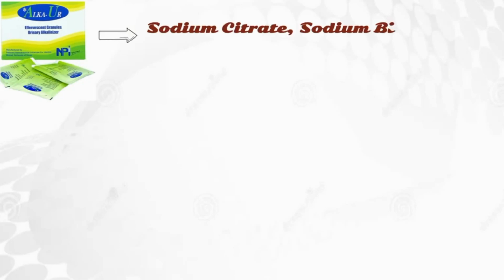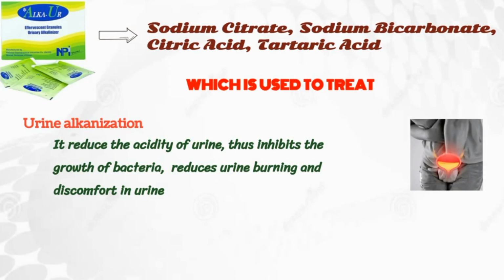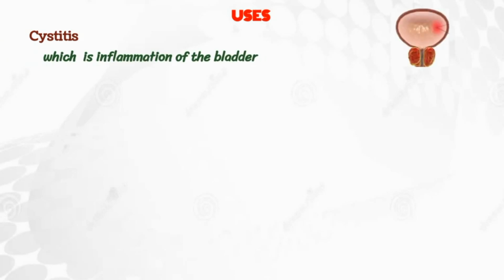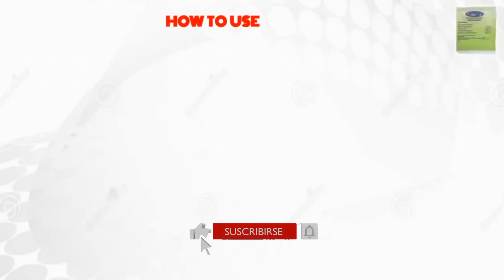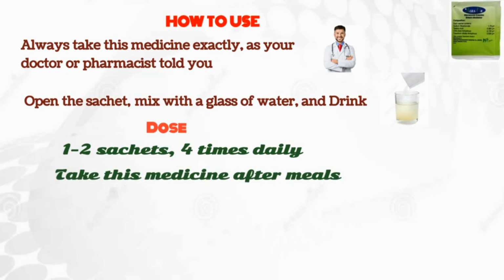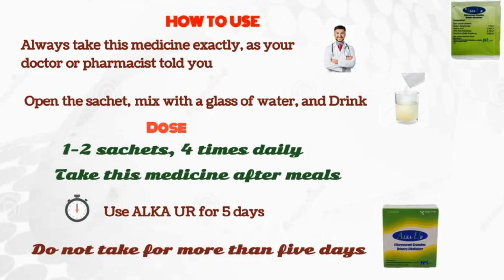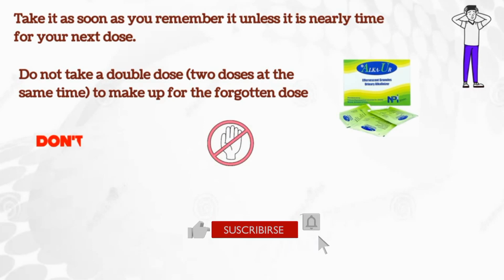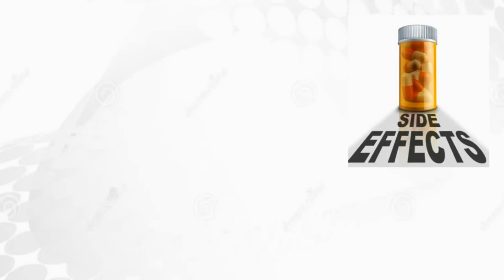alka ur effervescent granules | best medicine for urine burning | urinary tract infection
To get
To get supplements for uti health

alka ur how to use, alka ur effervescent granules urinary alkalinizer, alka ur powder, alka ur effervescent granules, دواء alka ur, burning sensation after urine, الکا-یور, alka ur uses, painful urination problem, why does it burn after i urinate, urninary tract infection in men, urninary tract infection in females, how to get rid of uti infection

If you suffer from urine burning , urinary tract infection, discomfort or painful urination. then Alka UR will help you great deal.
in todays video, we will discuss, conditions under which Alka U R is used, how to use,  its dose, Conditions in which it should not be used,  and its possible side effects..
 Alka UR contains Sodium Citrate, Sodium Bicarbonate, Citric Acid, Tartaric Acid. which is  used to treat below mention condition including.
Urine alkanization.
That is, it  reduce the acidity of urine, thus inhibits the growth of bacteria,  reduces urine burning and discomfort in urine. 1
Treatment of urinary bladder calculi. which are also  reffered as  bladder stones.
Cystitis. which  is inflammation of the bladder, usually caused by a bladder infection.
Kidney problems.
For Heart burn, or stomach acidity. where it  works by neutralizing stomach acid.
Lets see, how to use this sachet.
Always take this medicine exactly, as your doctor or pharmacist told you.
open the sachet,   mix with a glass of water, and Drink
The recommended dose is:
 1-2 sachets, 4 times daily.
Take this medicine after meals
Use Alka UR  for  5 days. Do not take for more than five days unless advised to do so by a doctor
If you forget to take a dose, take it as soon as you remember it unless it is nearly time for your next dose.
Do not take a double dose (two doses at the same time) to make up for the forgotten dose
Donot use Alka UR, if you have
high blood pressure, as it contains sodium
also note it should be used cautiously in patients with cardiac failure and impaired renal function
Some of the side effects, which you may experiece are. Headache. Upset stomach. Muscle pain

Hi, i am pharmacist working in Dubai united Arab of emirate, I am here to provide you all the information regarding correct use of medicine,disease knowledge, life style change for healthy living, proper diet, meal plan, medicines side effects, latest innovation in science, So do like and subscribe the channel